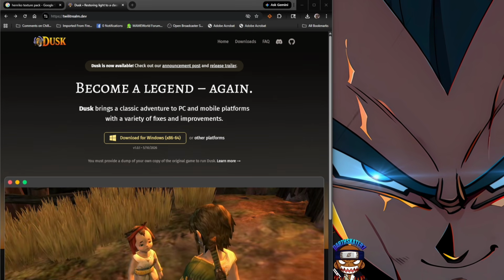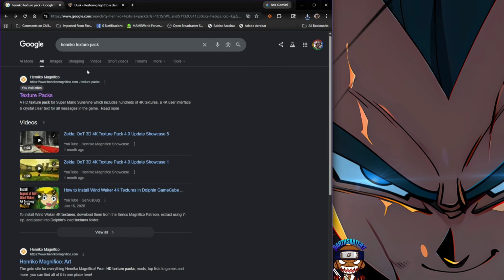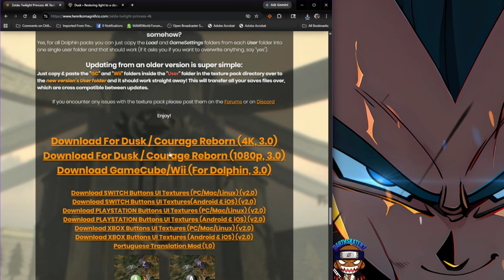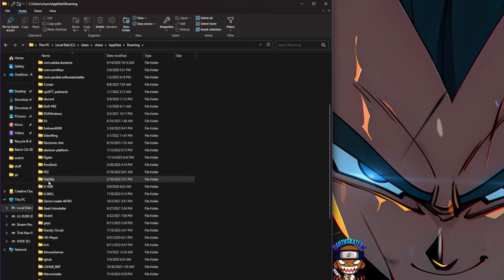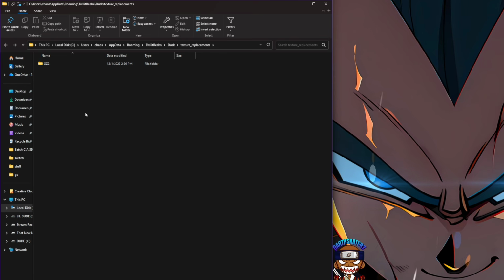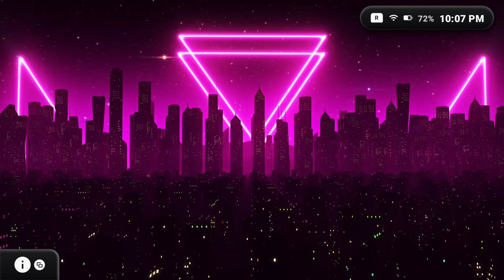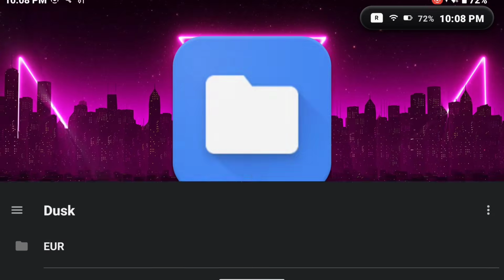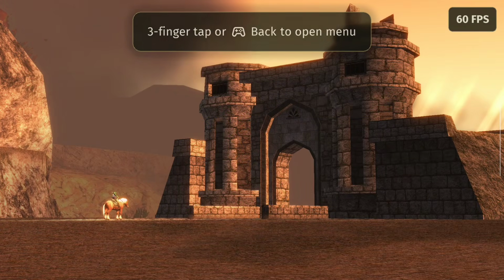DUSK Twilight Princess HD texture pack install for PC and AYN Thor or Android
DUSK announcement from site

We’re so excited to share this with the world. First, this wouldn’t have been possible without so many people in the ZeldaRET community, GameCube / Wii decompilation community and beyond coming together to dedicate their talent to this. Huge thanks to all of them!

When we started the Twilight Princess decompilation project in August 2020, it was hard to imagine it would ever be finished, much less to see it used for a project like this. Years and years of effort have been poured into the decompilation by contributors all over the world, resulting in the largest decompilation project ever completed.

Starting in late February, we embarked on the journey to bring the finished decompilation project to more platforms. Along the way, we’ve worked with so many talented people and developed something that we’re really proud of.

Dusk is a labor of love by people who love Twilight Princess and reverse engineering. Happy (early) 20th birthday to Twilight Princess! Please enjoy Dusk, and look forward to future updates.